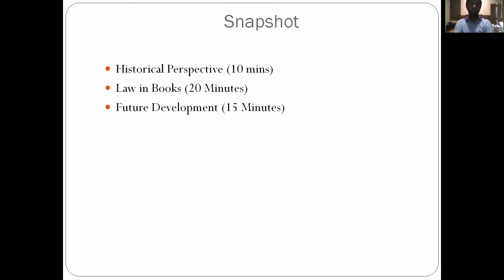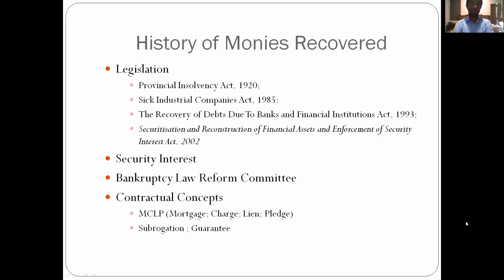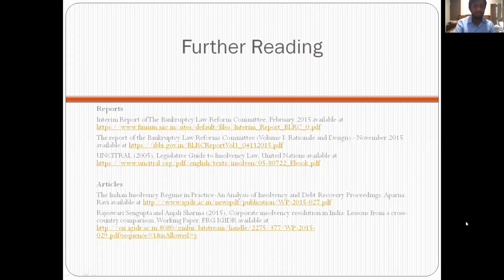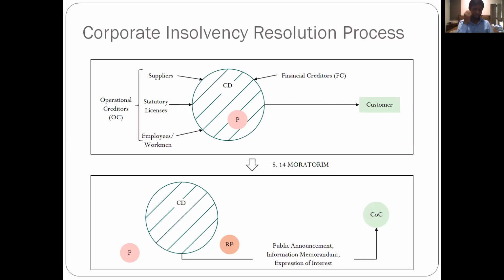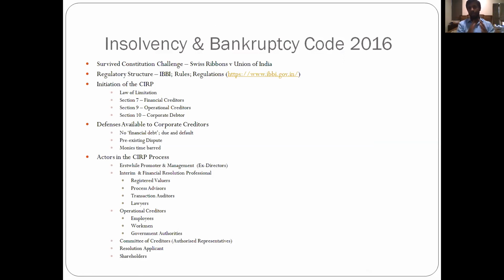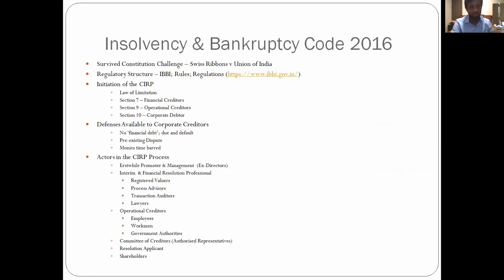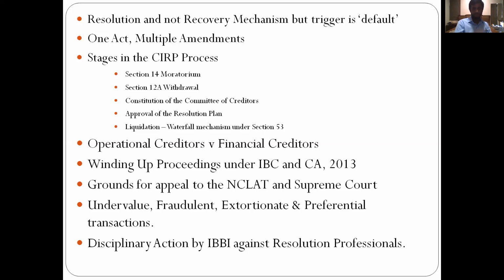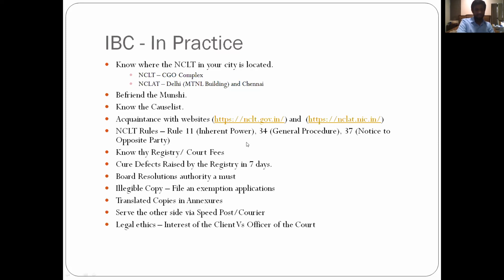Insolvency and Bankruptcy Code | Shivankar Sharma | Webinar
Mr. Shivankar Sharma is a commercial and civil lawyer, practicing in the National Company Law Tribunal and the Delhi High Court. He graduated from NALSAR University in 2014, worked at Delhi based corporate law firm for 3 years, post which he completed his LLM from Cambridge as a Nehru Trust Scholar, in the field of private law and remedies on the breach of contract.